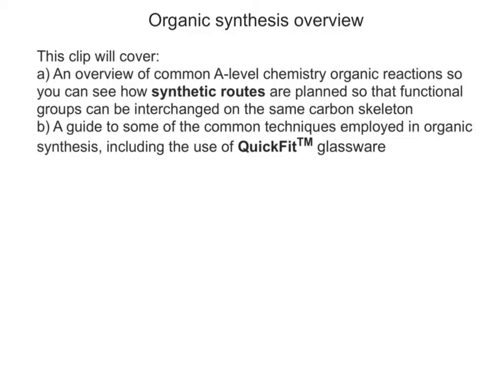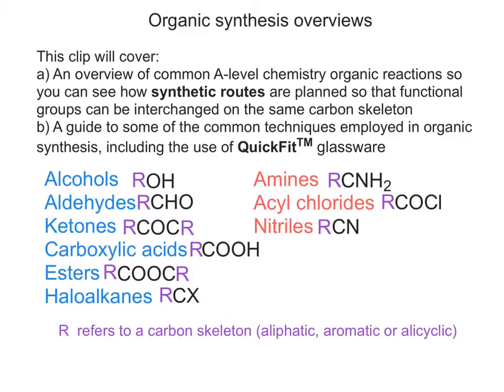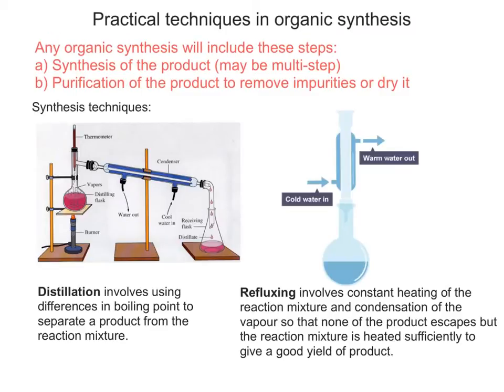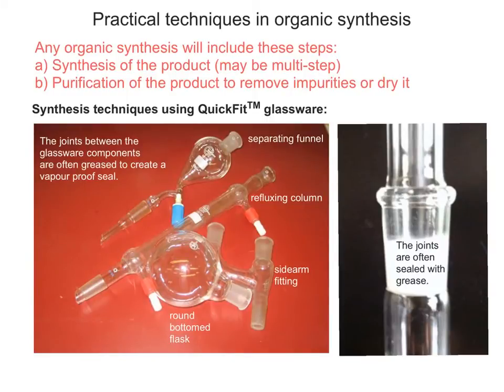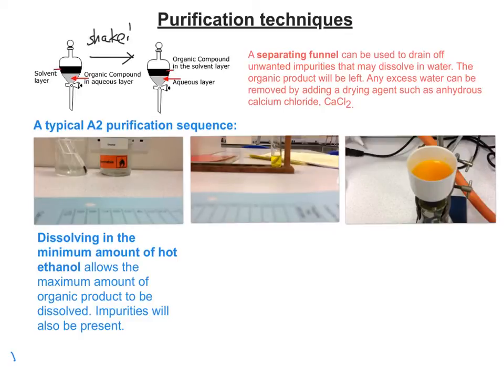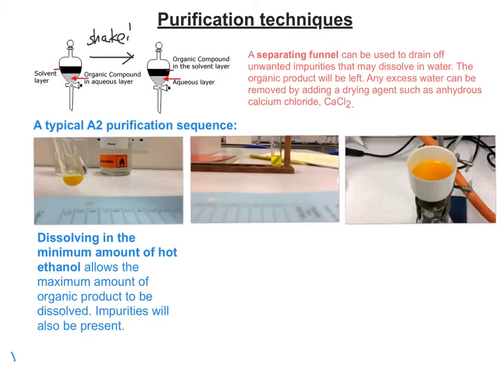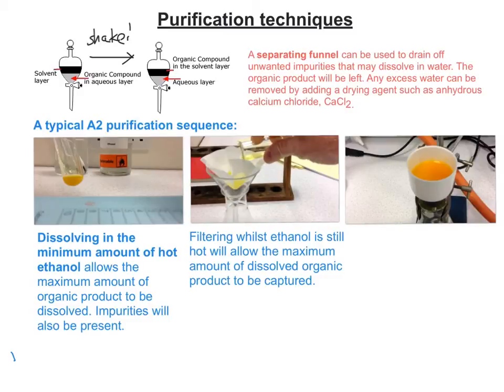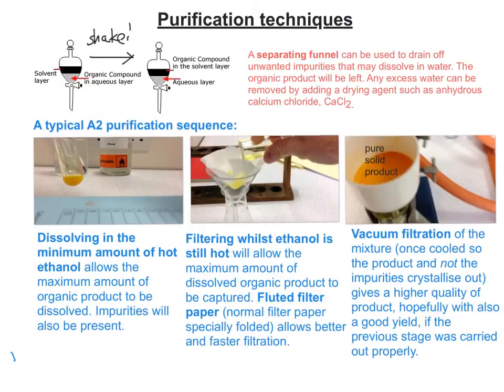Organic synthesis techniques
An overview of A level functional groups, synthetic routes and the practical techniques that accompany them.